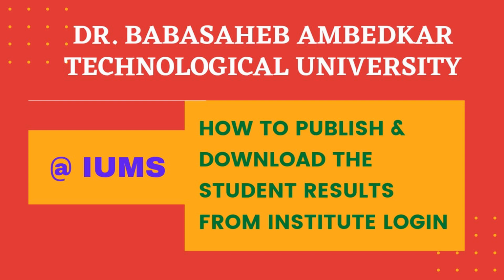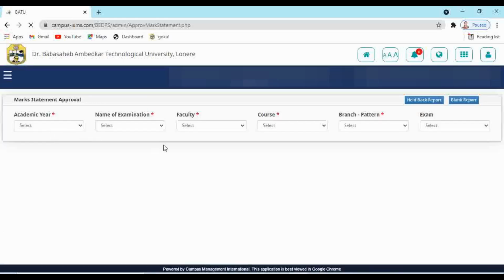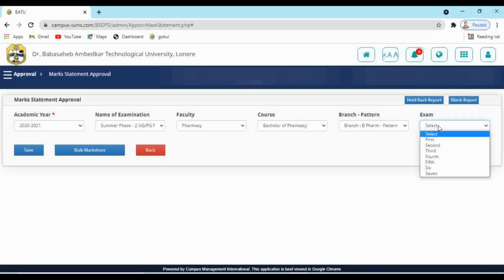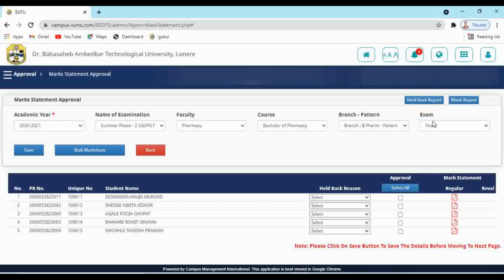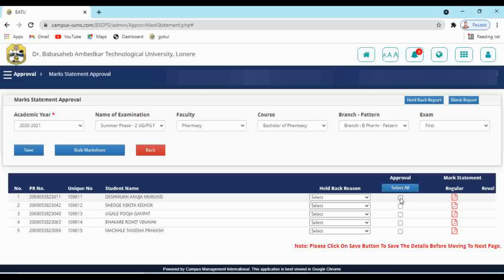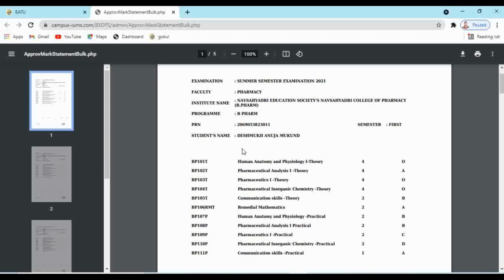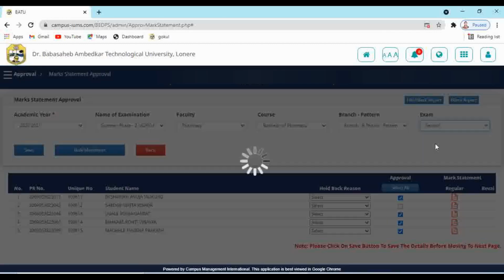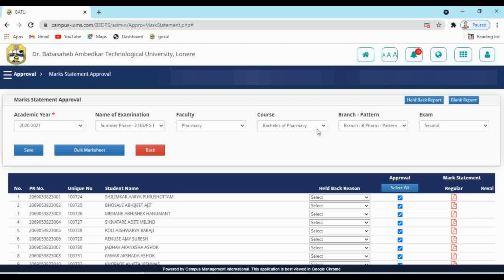DBATU: Complete Process To Publish & Download The Results @ IUMS From Institute login.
As we all know, IUMS is the newer portal of Dr. Babasaheb Ambedkar Technological University.

It was started from academic year 2020-21.

Now, for most of the students result of semester - II is still not published at student login, & hence in this video I am going to show you, how we can publish the results of individual student from institute login.

For more communication with the students, I have created Telegram group.